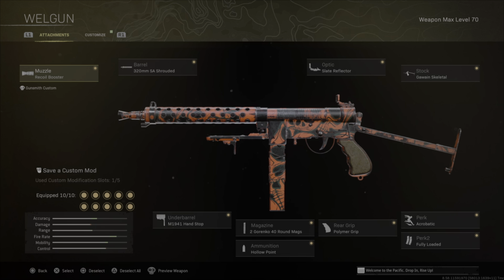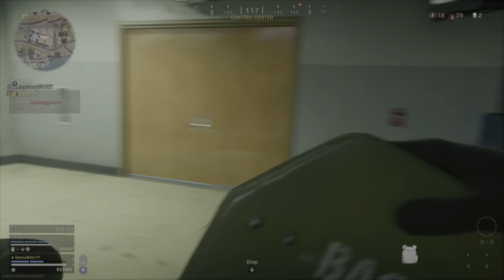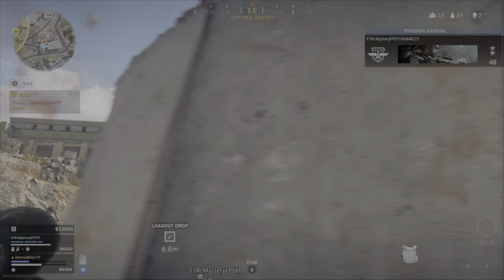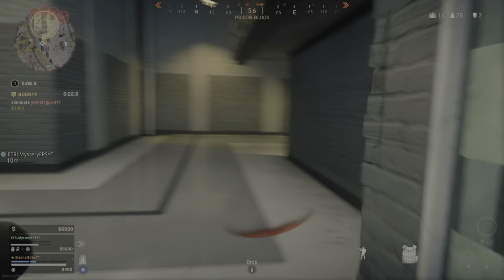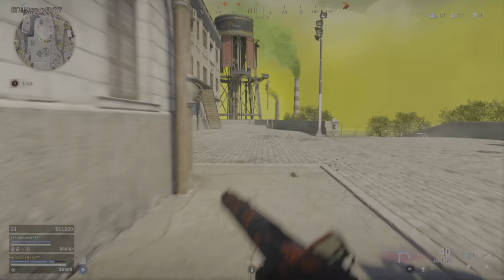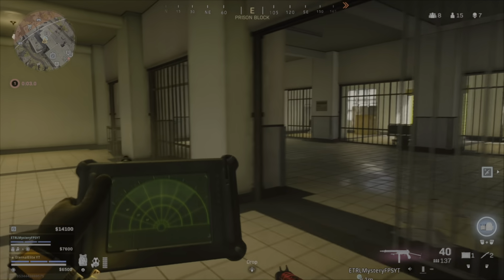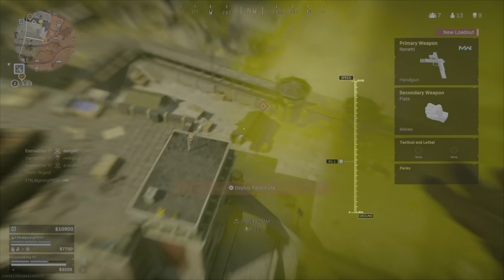This Welgun class is *Meta* IN WARZONE 🔥(BEST WELGUN WARZONE LOADOUT)